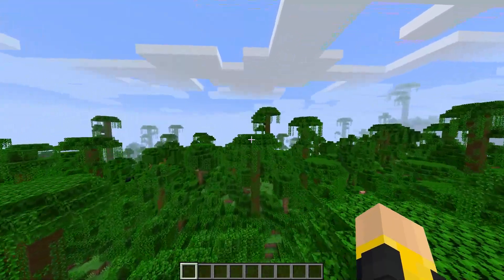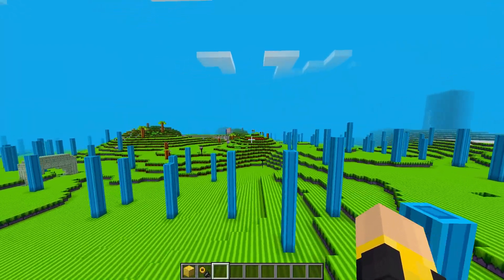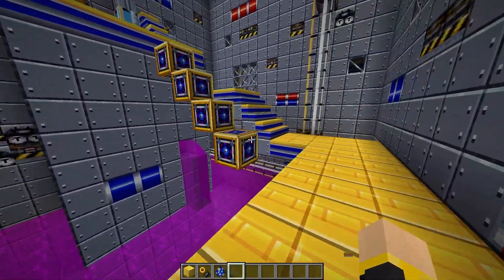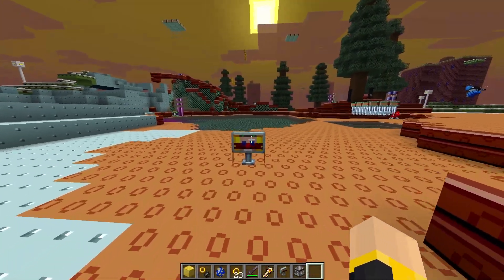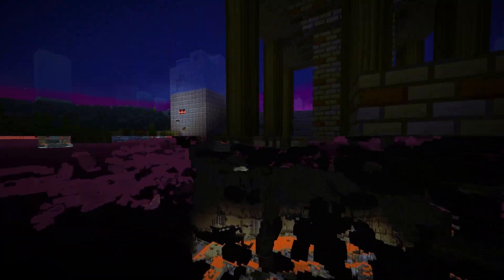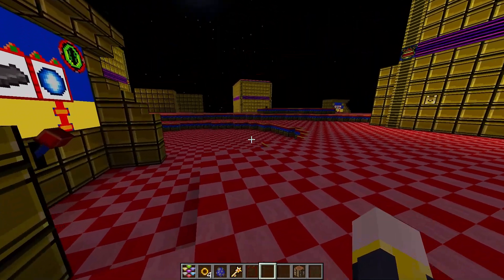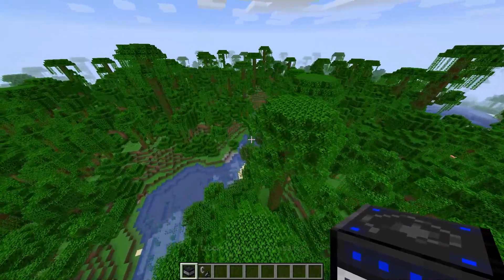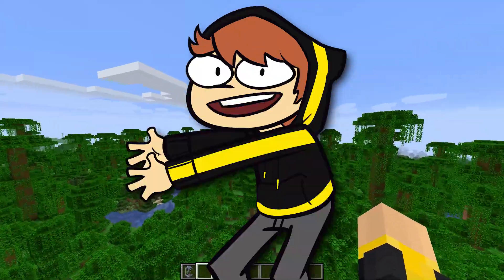SONIC THE HEDGEHOG IN MINECRAFT!!! | Sonicraft - Minecraft [1.16.5 Modded]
Heyyy Guys and welcome to Sonicraft, an insane new mod that brings the world of Sonic the Hedgehog to Minecraft, adding Bosses, Mobs, Chaos Emeralds and so much more... I am so excited to be one of the first to show off this mod so if your a sonic fan, your in for a treat... So now with all that stuff out of the way, as always, sit back, relax and "hopefully" enjoy the video!!!

2nd Channel: @ButteredUpChannel